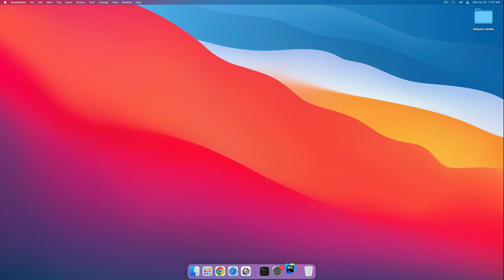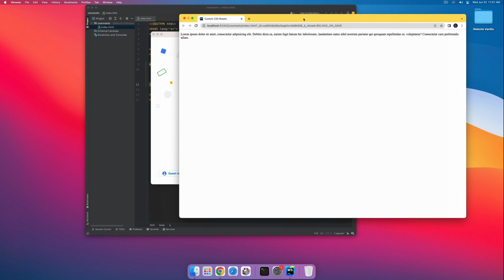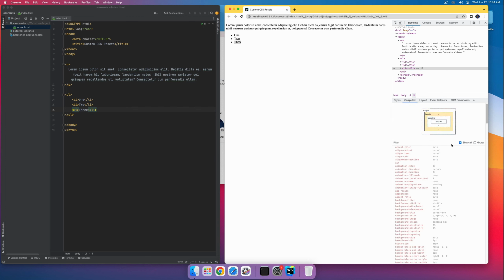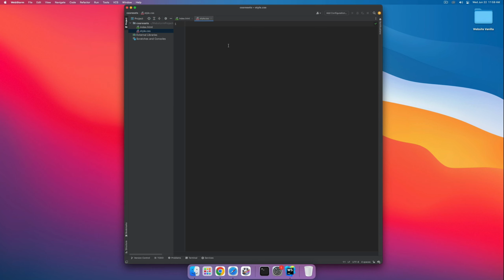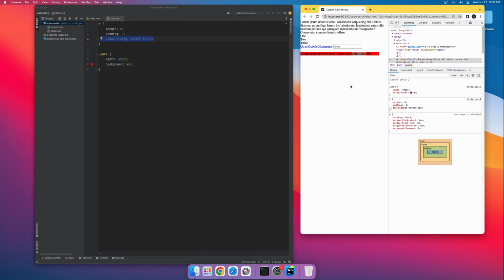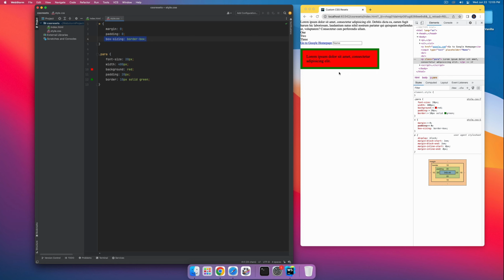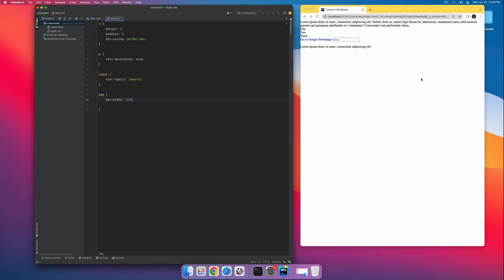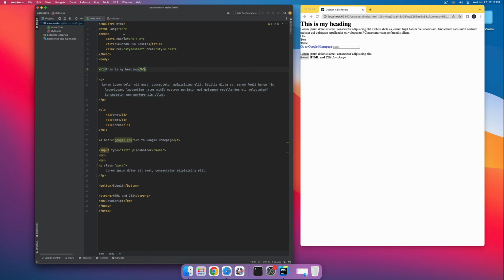On Making Custom CSS Resets (Box-Sizing Border Box Explained)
In this video you will learn how to create custom css resets. CSS Resets are used to remove some of the default browser styling, and also are used to ensure consistency between web browsers. More than that, CSS Resets give you full control on how you want your elements to look like before even begin working on your project.

This video also explains in short about the box-sizing property of CSS and why you need to set it to border-box as opposed to the default content-box.
CSS Resets are optional but they do come handy especially if you always build websites from scratch and finding yourself using the same set-up styles every time. You can create a CSS reset file and use it every time when you start a new project.

The code editor or IDE used in this video is WebStorm from JetBrains.